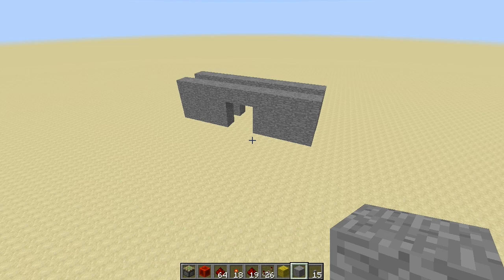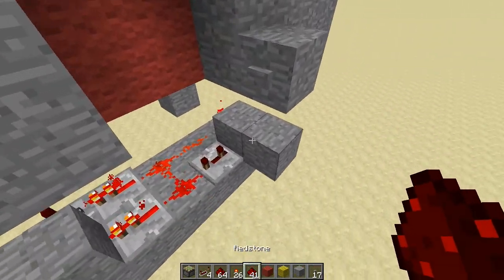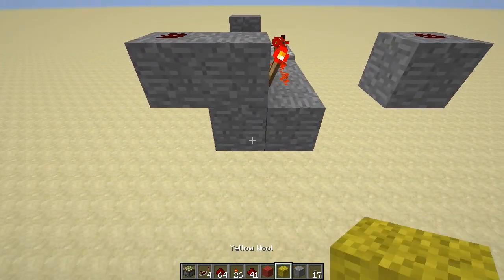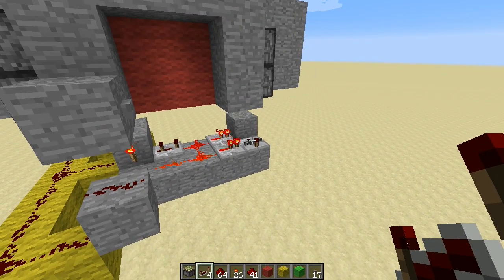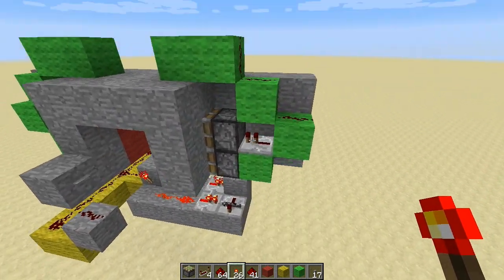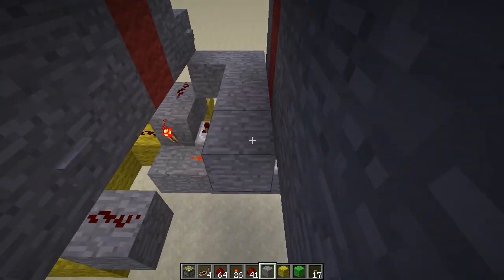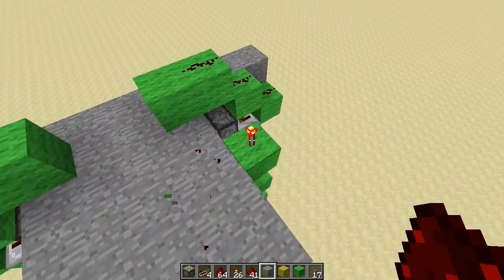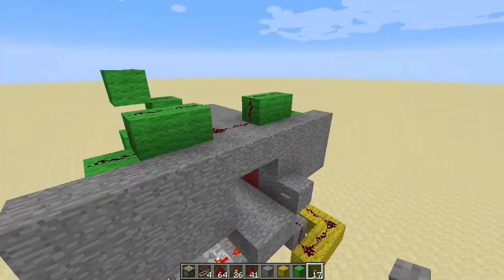Redstone Breakdown: Piston Doors! (Episode 1) | iJevin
This is a very rough video of what I would like this series to be.  I want to do way more editing and shaping for a better final product.

►––– Support –––◄

►––– Links –––◄